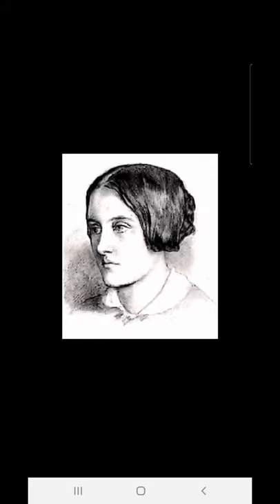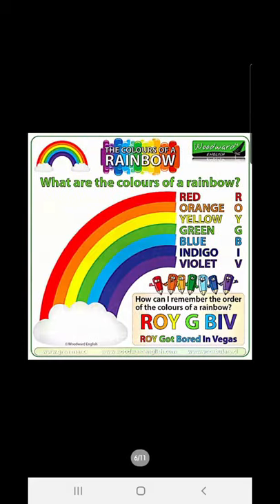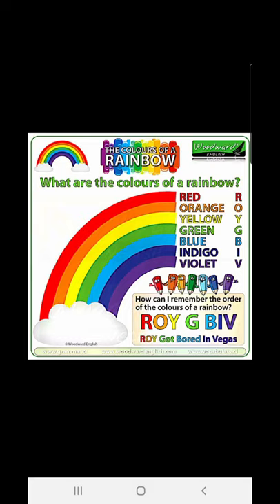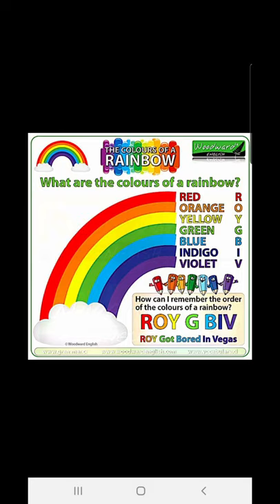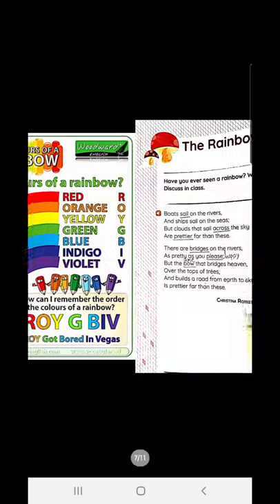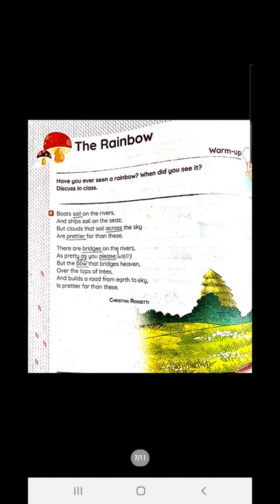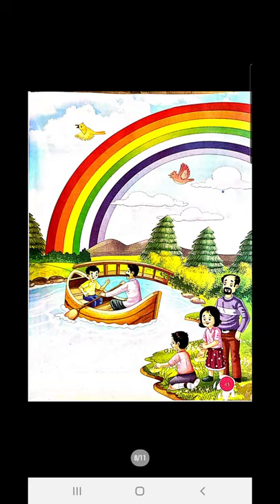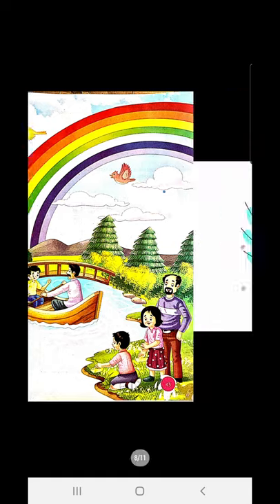Grade 3 The Rainbow (poem)